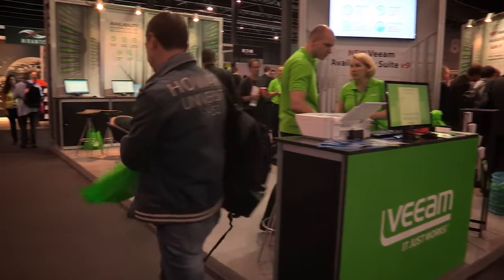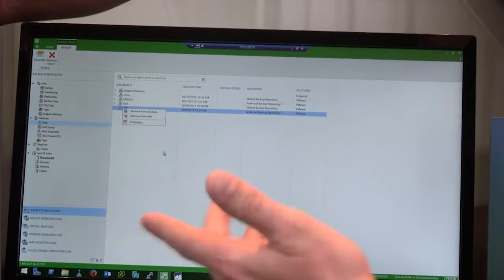Eric speaks with Russell Nolan - Veaam Software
Russell Nolan tells us about Veeam Software and introduces to us their completely new interface.